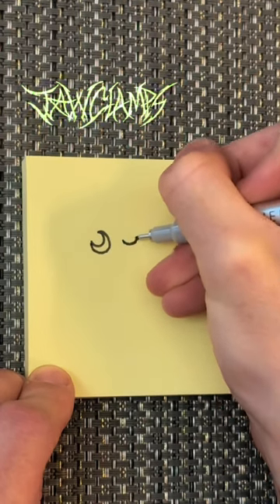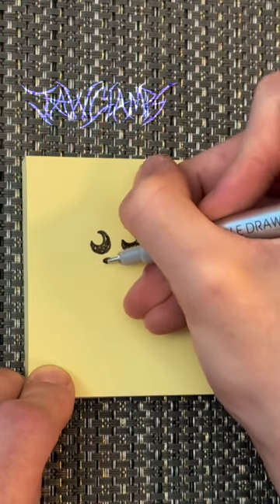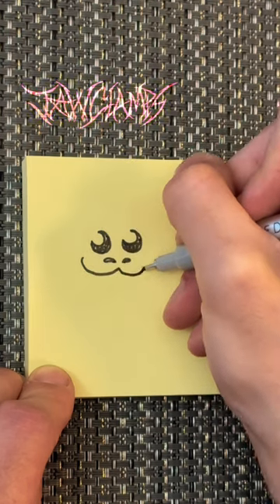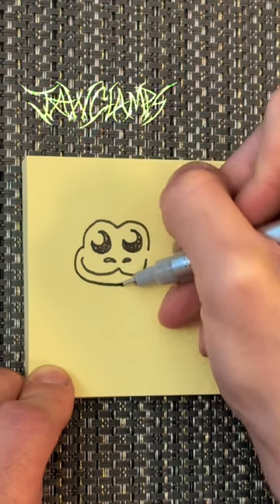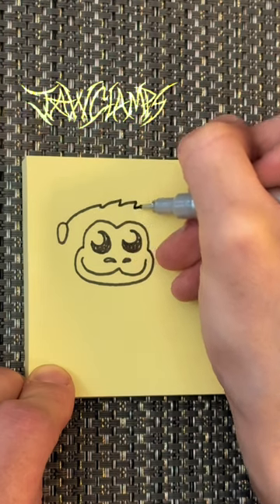Monke drawing speedrun tutorial